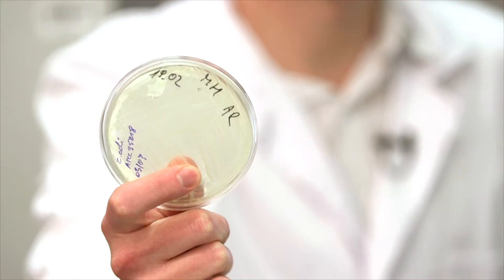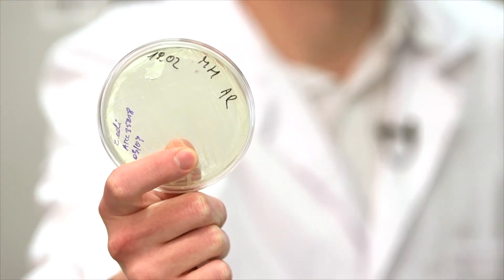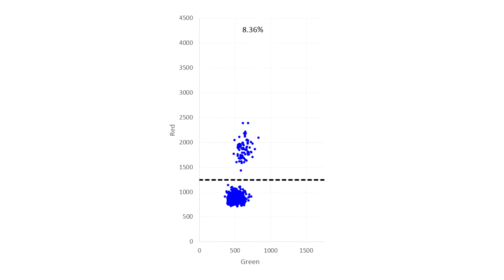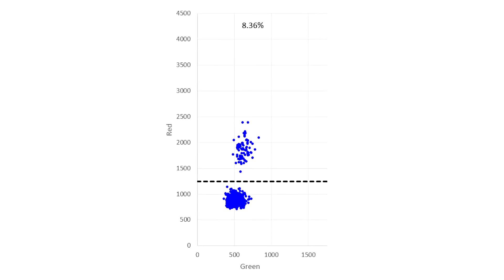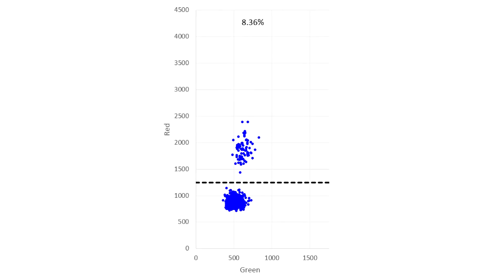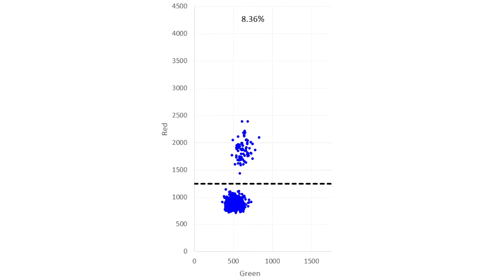Lab prof. Piotra Garsteckiego - Ott Scheler